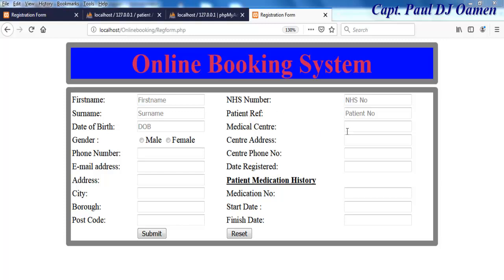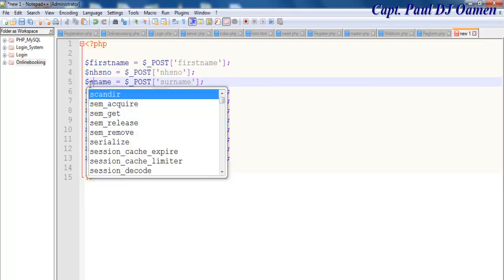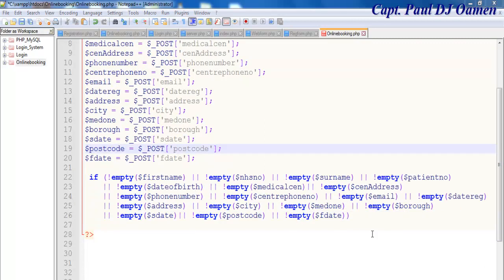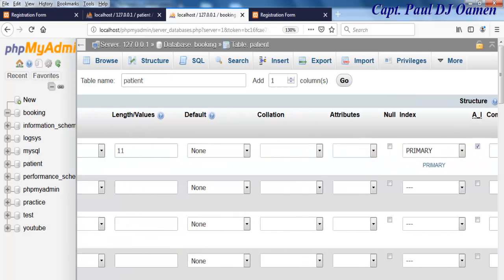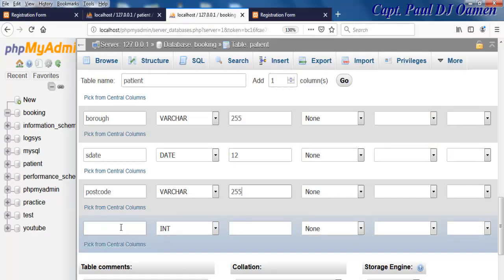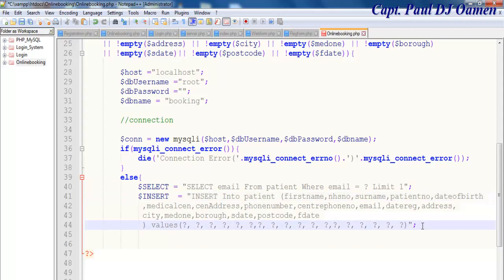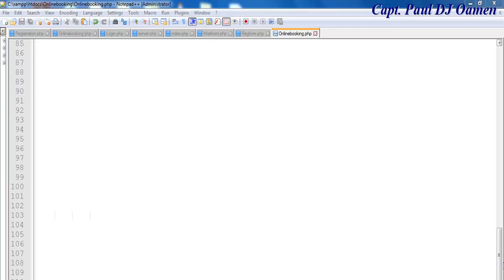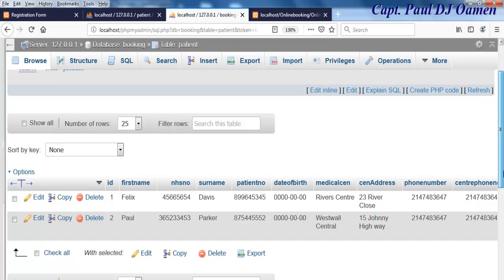How to Create a Patient Information Online Booking System using PHP and MySQL - Part 2 of 2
How to Create an Online Booking System with Patient Information using PHP and MySQL. In this tutorial, you will learn how to create a database using MySql and add the details onto the created patient registration database management system using PHP.

How to Create a Patient Information Online Booking System using PHP and MySQL - Part 1 of 2